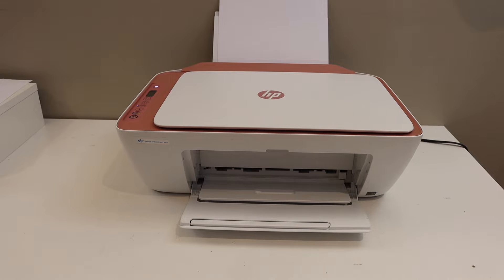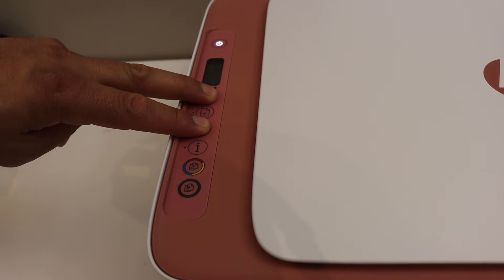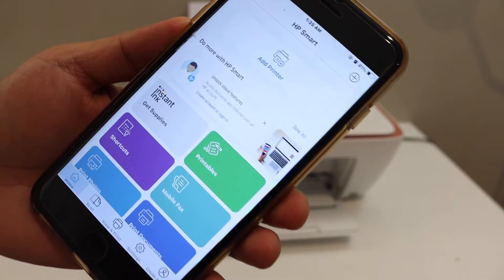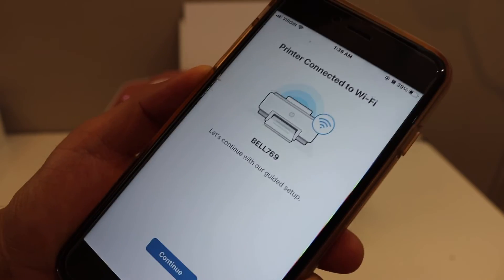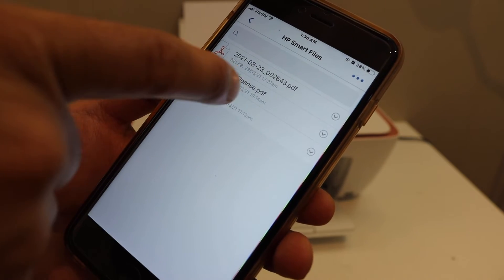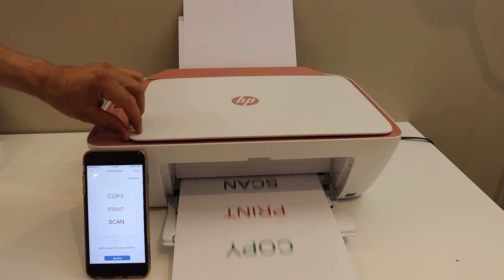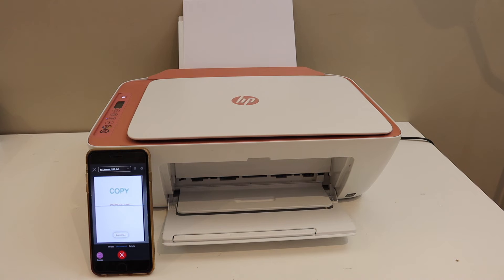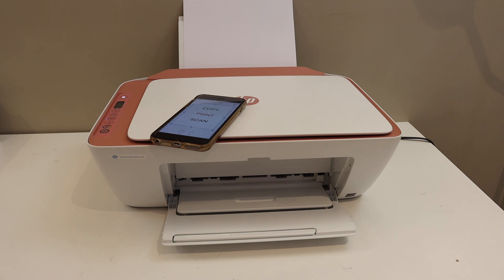HP DeskJet 2723e WiFi Setup, Wireless Scanning & Printing Review.